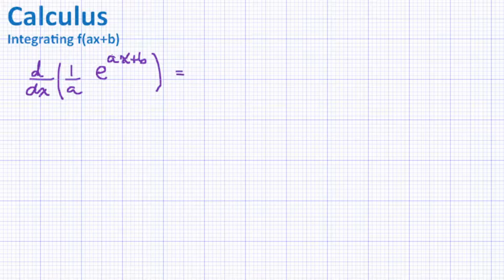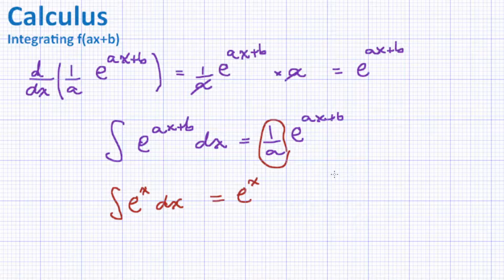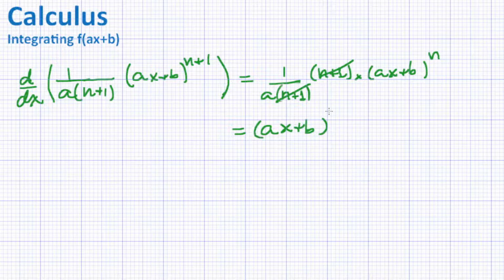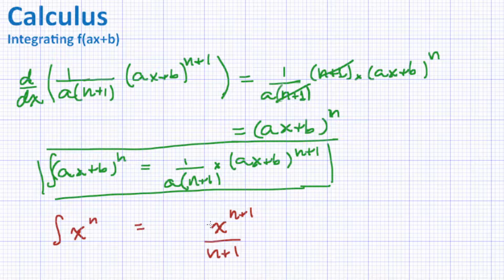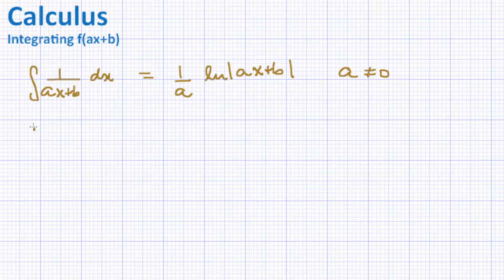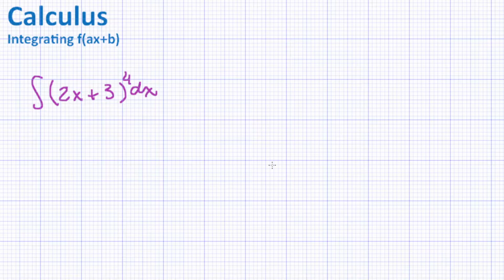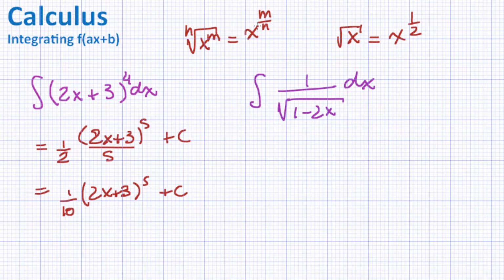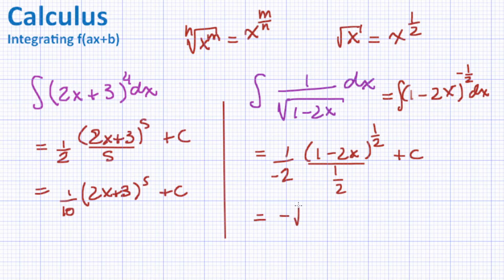Calculus: Integrating f(ax+b)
Integral Calculus: Integrating f(ax+b)